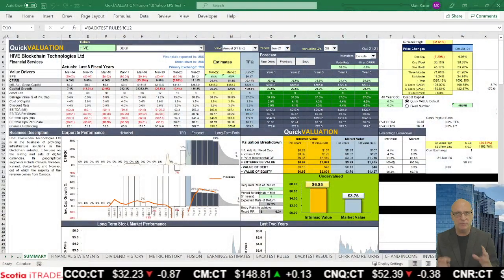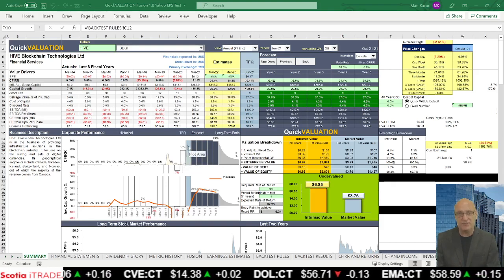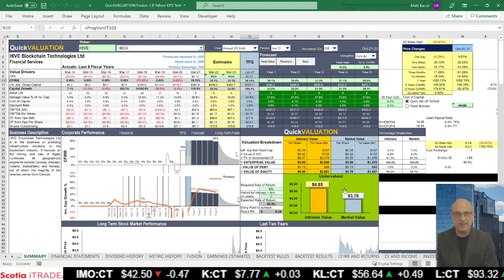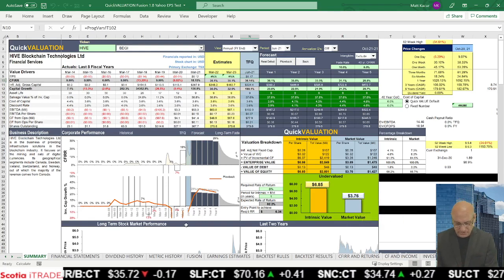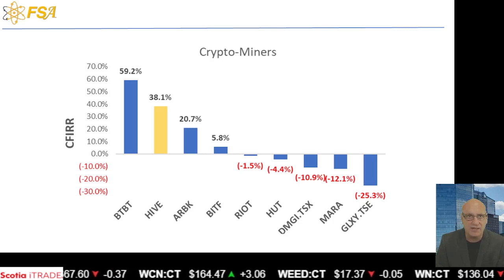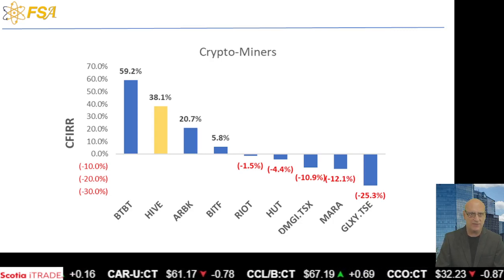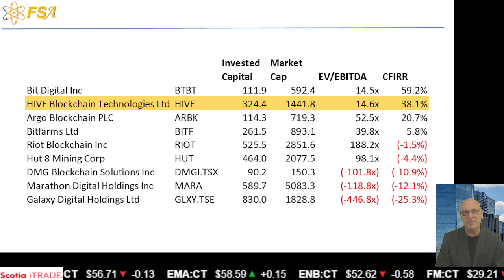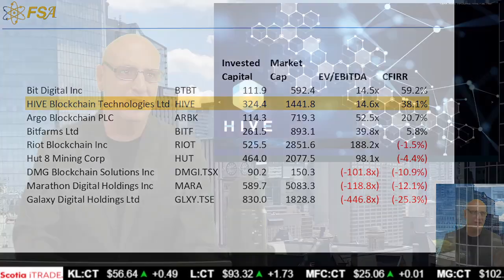HIVE Blockchain is Buzzing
HIVE Blockchain, a cyptocurrency miner, is generating an impressive 38% CFIRR.

HIVE Blockchain Technologies Ltd. operates as a cryptocurrency mining company in Canada, Sweden, and Iceland. It engages in the mining and sale of digital currencies, including Ethereum, Ethereum Classic, and Bitcoin. The company was formerly known as Leeta Gold Corp. and changed its name to HIVE Blockchain Technologies Ltd. in September 2017. HIVE Blockchain Technologies Ltd. was incorporated in 1987 and is headquartered in Vancouver, Canada.